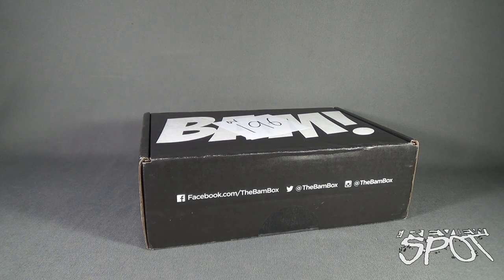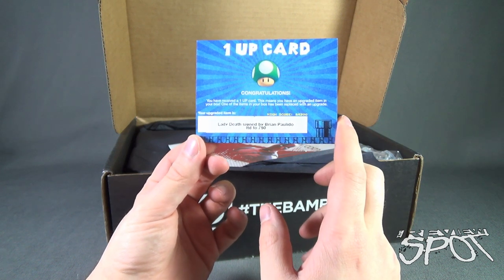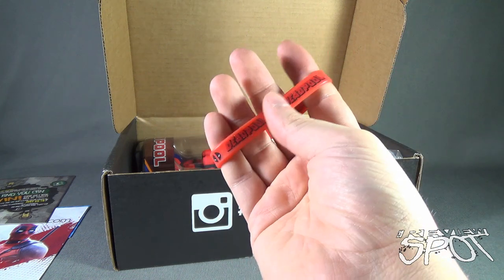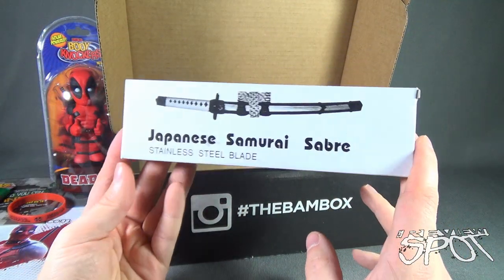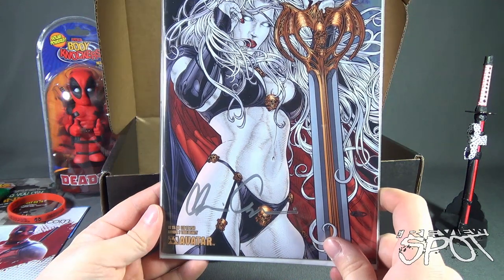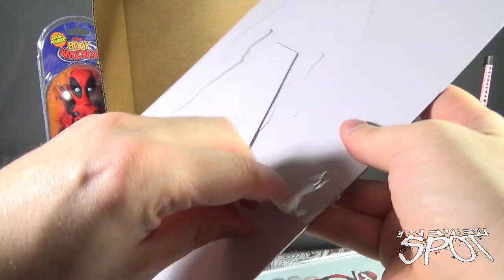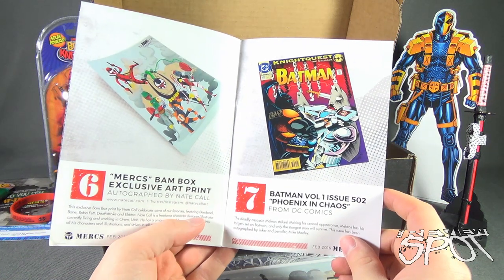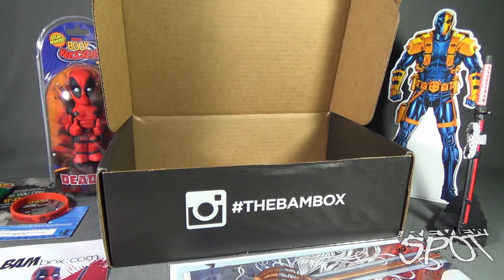Subscription Spot - The Bam Box February 2016 Subscription Box OPENING!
On today's Spot, we'll be having a look at the The Bam Box February 2016 Subscription Box

6975 Meadowvale Town Centre Circle
Suite #196
Mississauga, Ontario
Canada
L5N 2V7

and